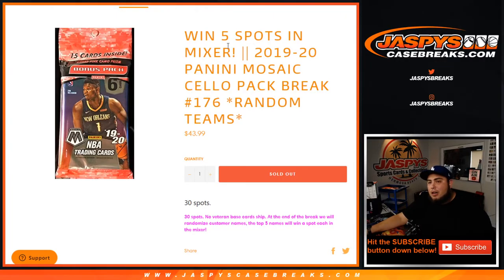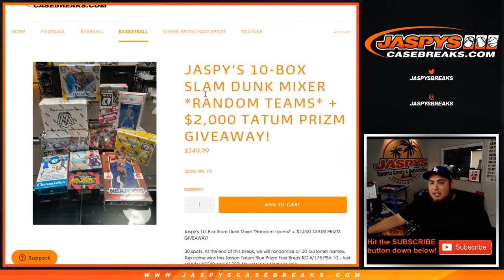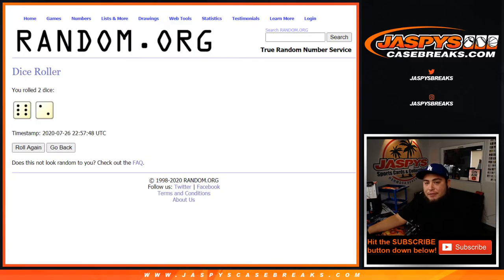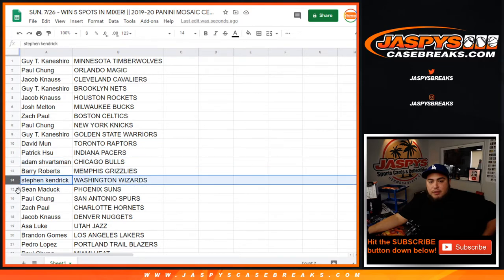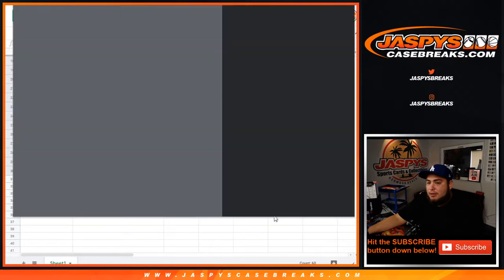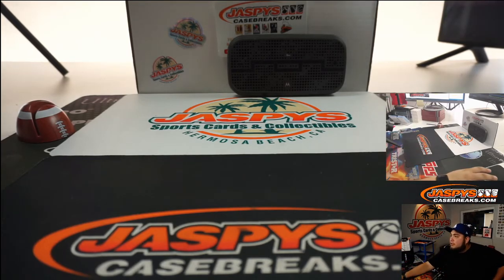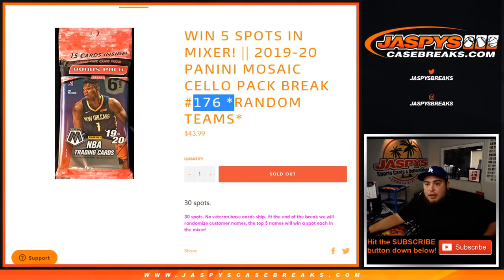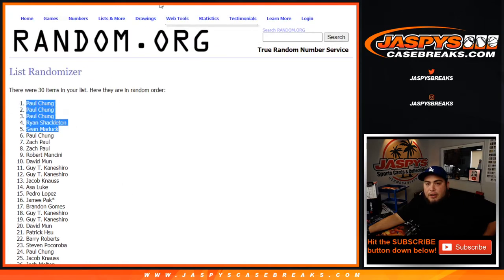SUN. 7/26 - WIN 5 SPOTS IN MIXER! || 2019-20 PANINI MOSAIC CELLO PACK BREAK #176 *RT*